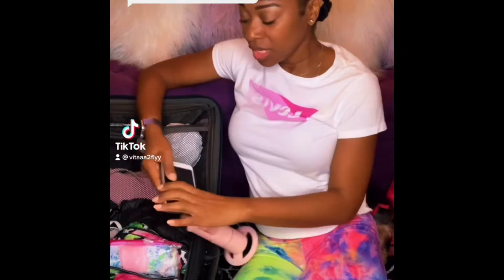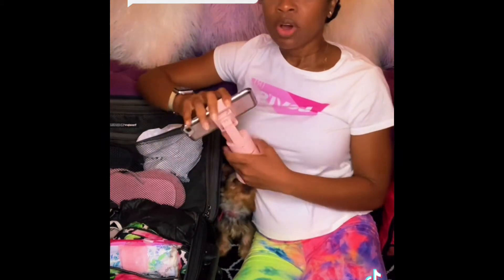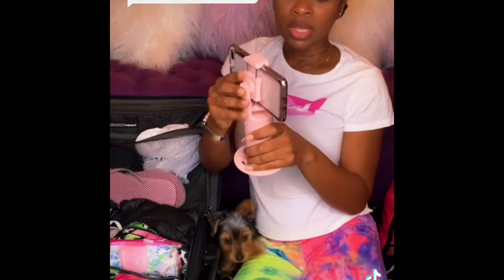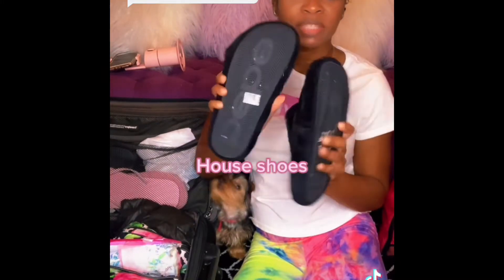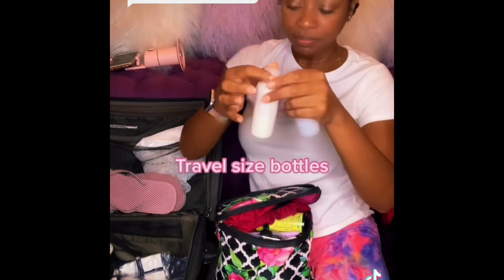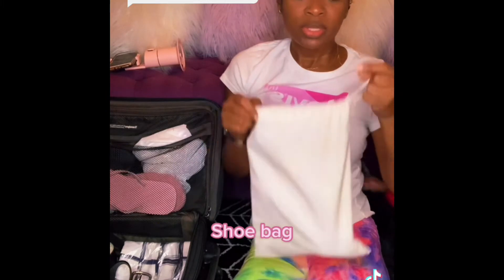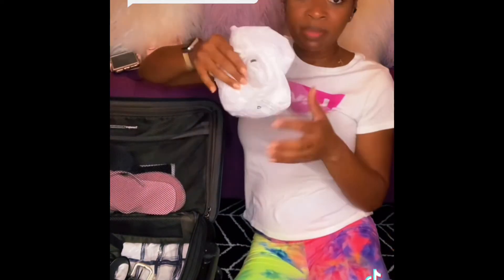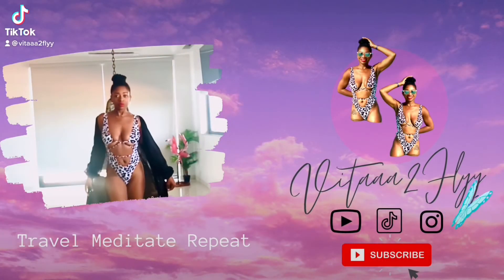What I Pack in My Flight Attendant Carry On | Flight Attendant Travel Must Haves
Hi My Flyy Babes, Beaus, Baddies, & Butterfies!! 🥰
In this video I’ll be answering one of my viewers question regarding packing my flight attendant carry-on.
If you ever wondered what’s she got in bag?!! Then this video is for you!

If you have any questions regarding the world of being a flight attendant, please leave th down below in the comments and I’ll do my best to answer them for you!

Supplies I use to create jewelry:
* Some paid advertisements*

Tripod:
360° Rotation Tracking Cell Phone holder

Clay Mask Essentials:
Aloe Vera powder
Bentonite clay powder
Turmeric Powder
Activated Charcoal Powder

/ MUST Haves for Clay Jewelry Making \
Epoxy Resin
Pasta Roller /Clay Press
Sculpey AS2174 Clay Conditioning Machine
Polyform Sculpey Super Slicer
X-Acto No 1 Precision Knife
Sculpey Polyform Liquid Clay Conditioner - 2oz Clear

/ IVF Recommendations \
Nature’s Bounty CoQ-10
DHEA 100mg
Accu-Clear Pregnancy Test Strips
First Response Early Result Pregnancy Test, (Pack of 3 tests)